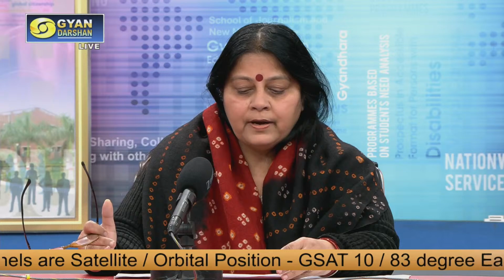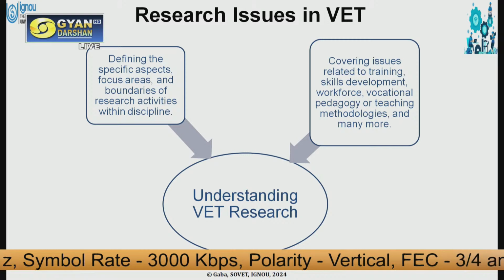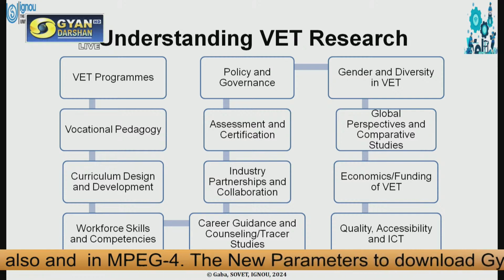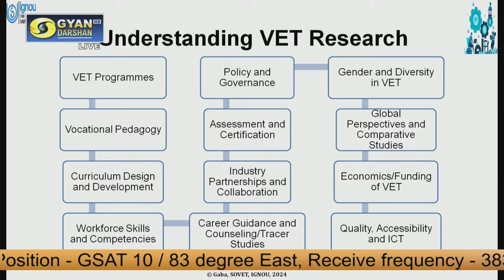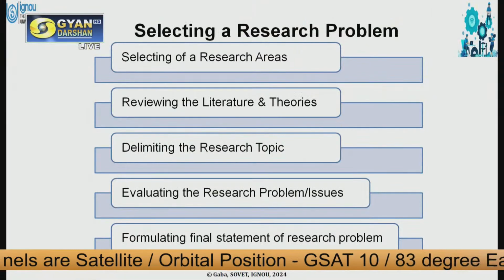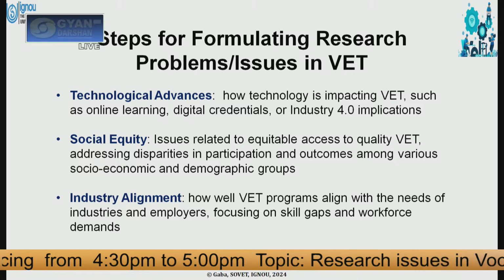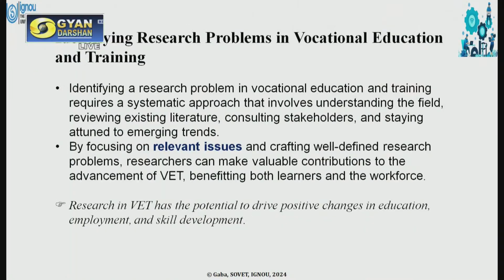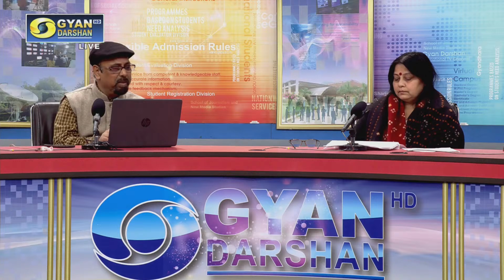Research issues in Vocational Education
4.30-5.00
Experts: Prof. A.K. Gaba & Dr. Geetika S. Johry
School: School of Vocational Education and Training (SOVET)
Programme: Ph.D in Vocational Education and Training Programme (PHDVE)
Course Code: RVE 003
Topic: Research issues in Vocational Education